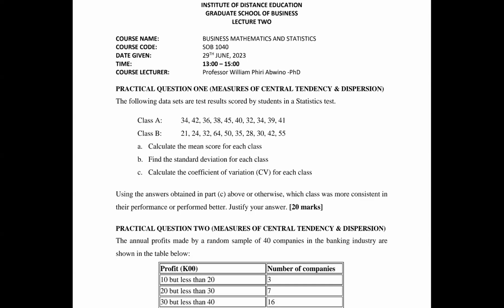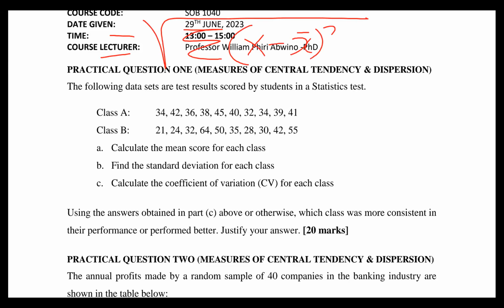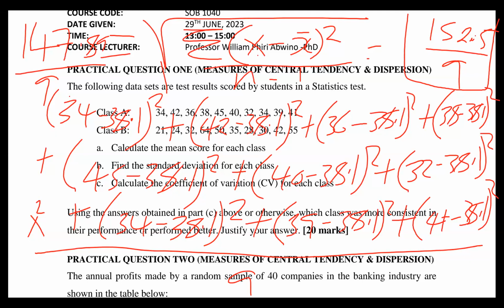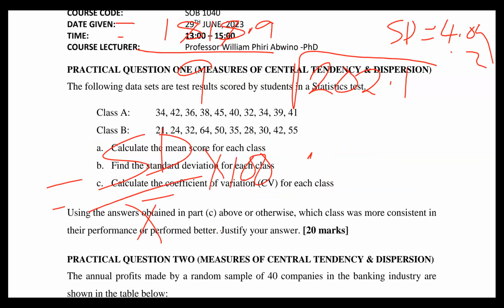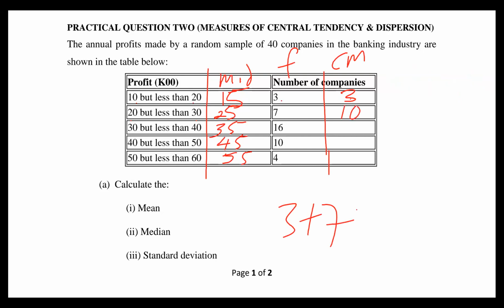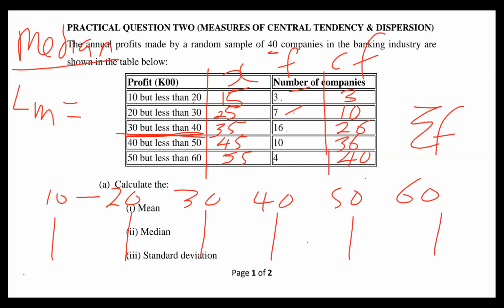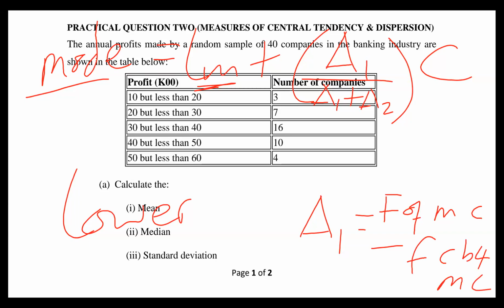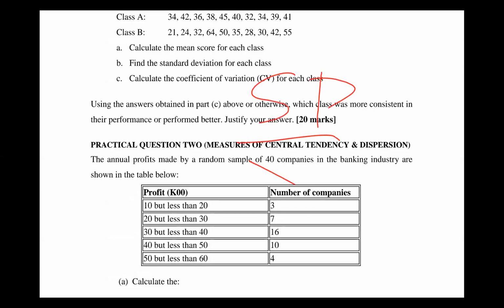Mean,median,mode,coefficient of variation and standard deviation both grouped and ungrouped data